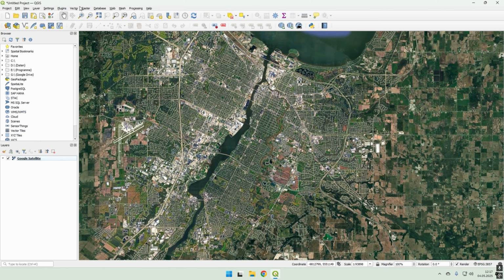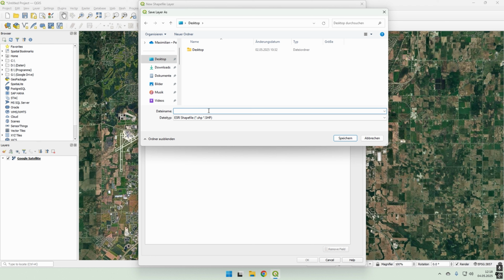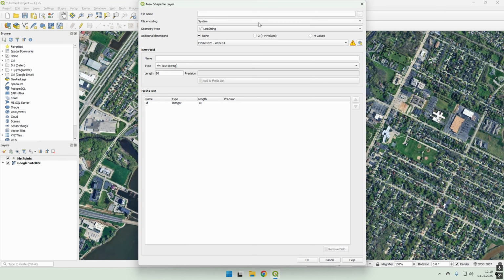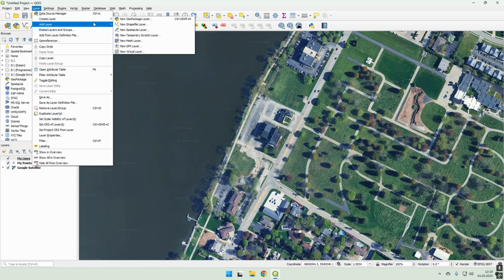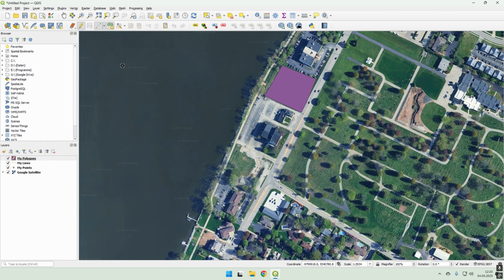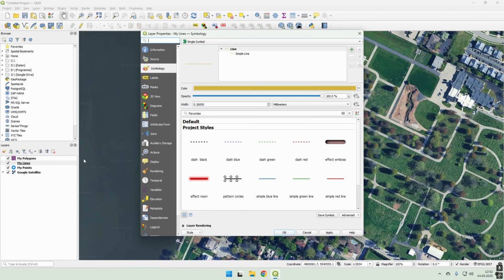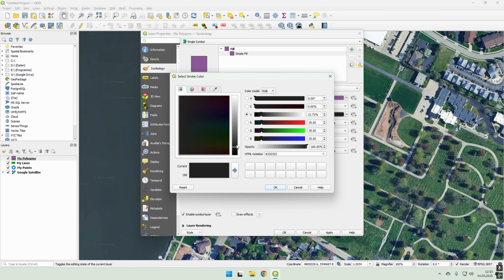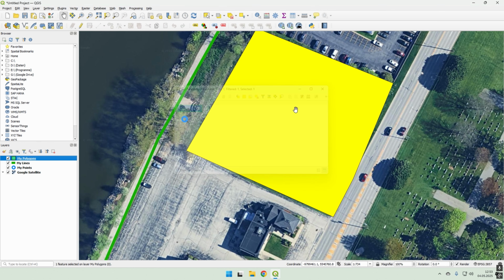Create & Style Shapefiles in QGIS | Beginner Guide [2025]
Want to create your own spatial data in QGIS?

In this beginner-friendly tutorial, we’ll create three shapefile types—Point, Line, and Polygon. I’ll show you how to add features to each layer and style them so your map looks clean and professional.

✅ Topics covered:

How to create a new shapefile layer
Adding points, lines, and polygons
Saving edits and managing layers
Styling shapefiles with colors, outlines, and transparency

This is an essential skill for anyone starting with QGIS and GIS mapping!